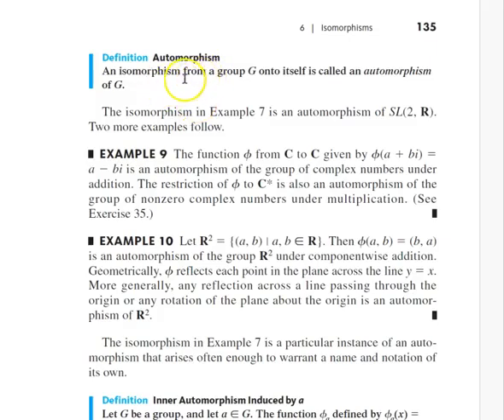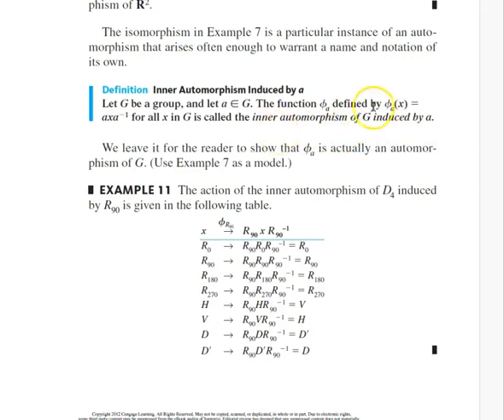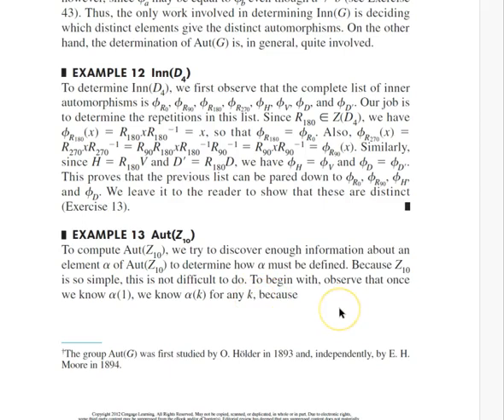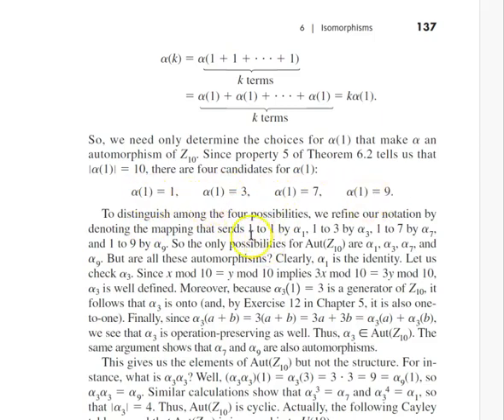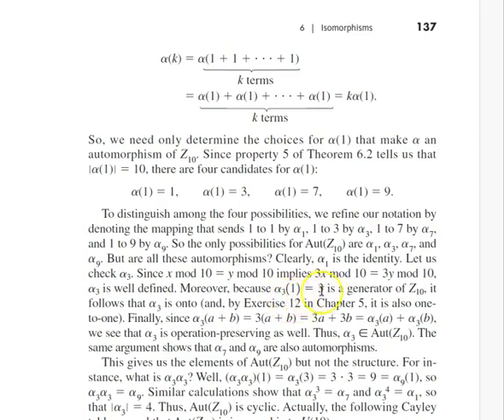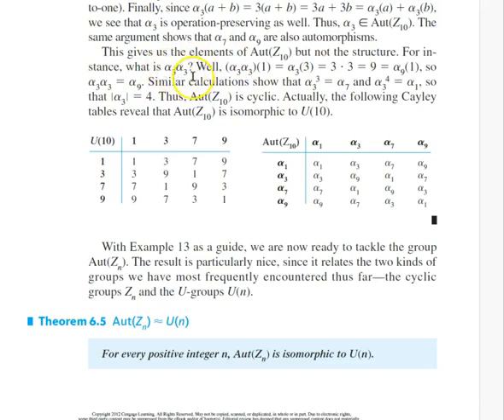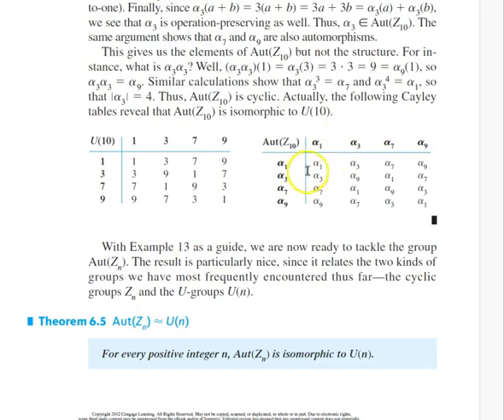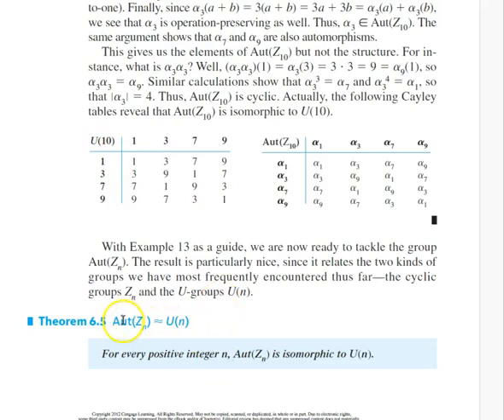Math361The Group AutZ10